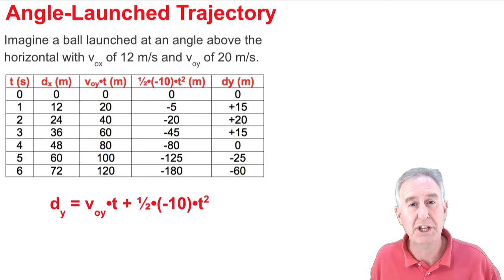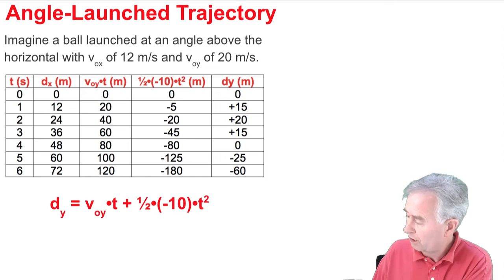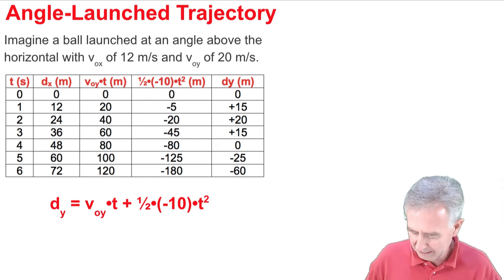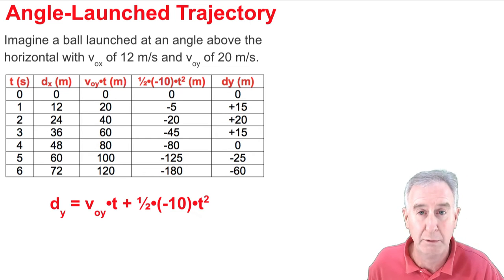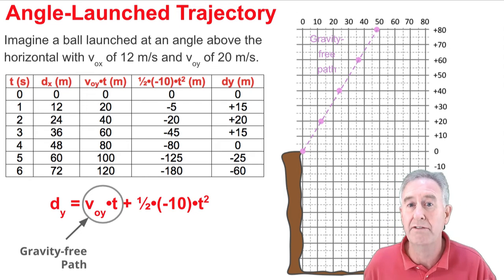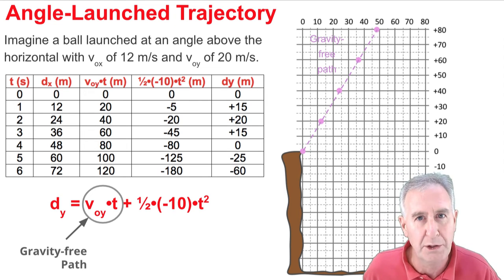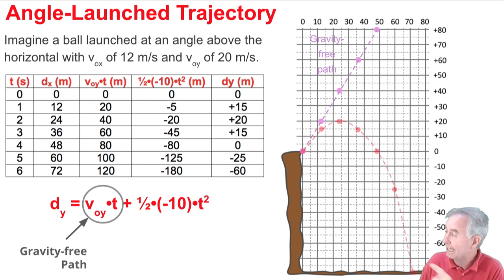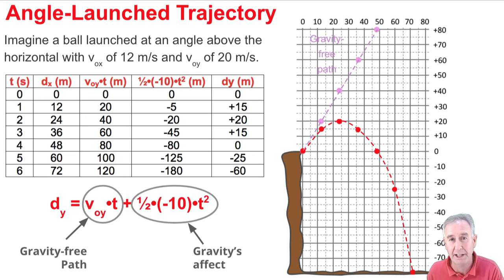Trajectory Plot for a Projectile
Projectile plots for a trajectory are created from calculated data for an angled launched projectile. The result is "geeky-cool" ... the best kind of cool.